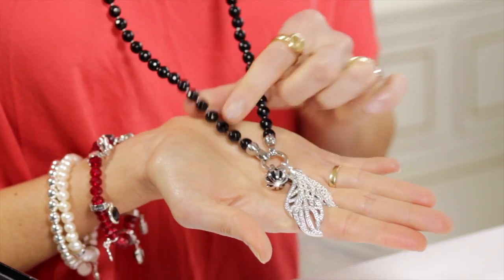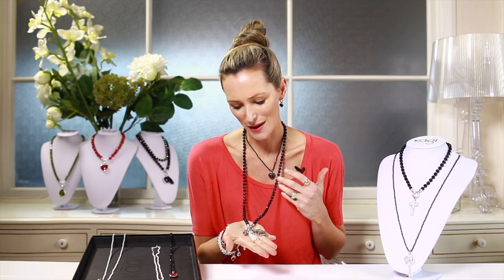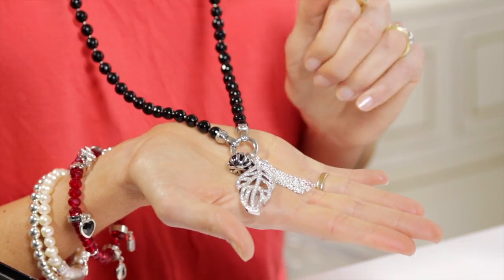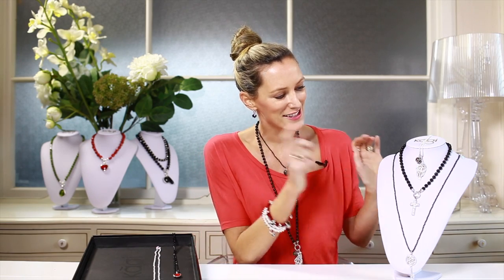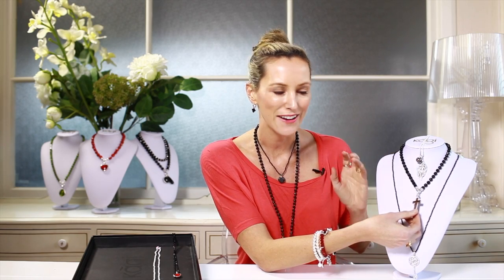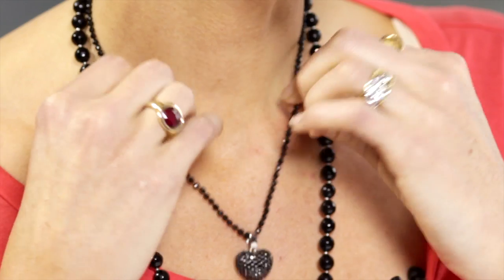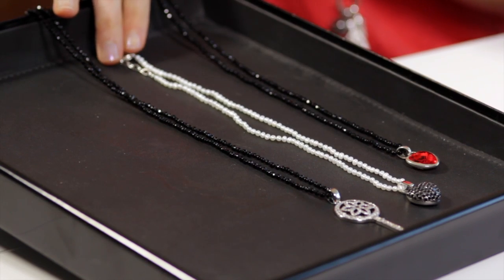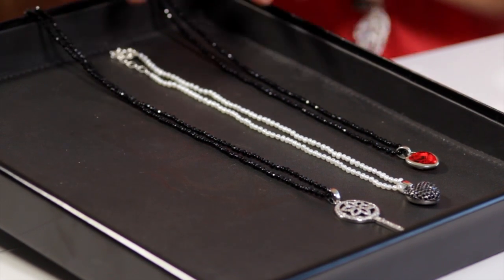Kagi's Superfine and Silver Linings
Inspired by Art deco elegance, these three silver crystal encrusted pendant designs look perfect when strung on our new superfine black agate and baby pearl necklaces. You'll love the added versatility of one side smooth silver and the other encrusted with sparkling crystals. Designed to seamlessly take you from day to night you'll be able to find the 'Silver Lining' in every day!